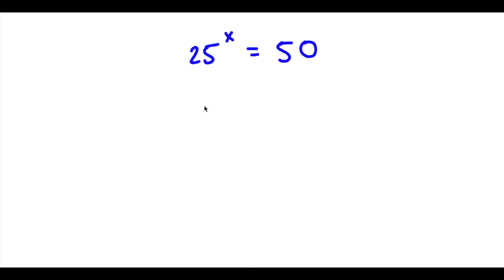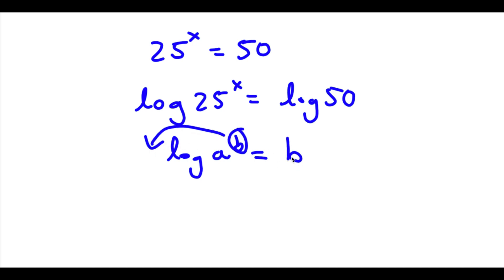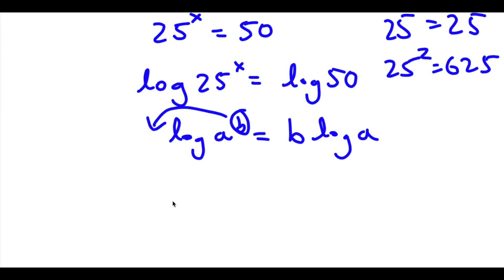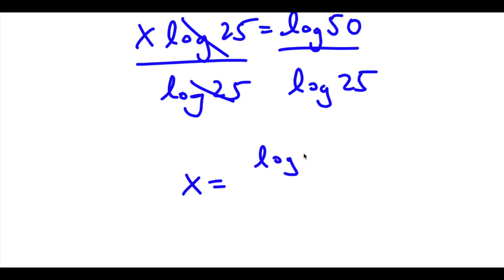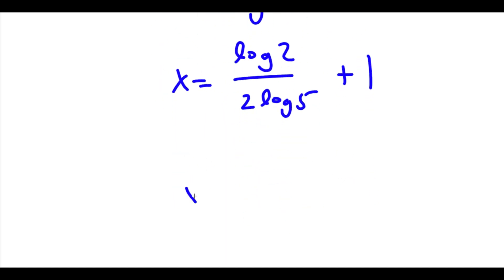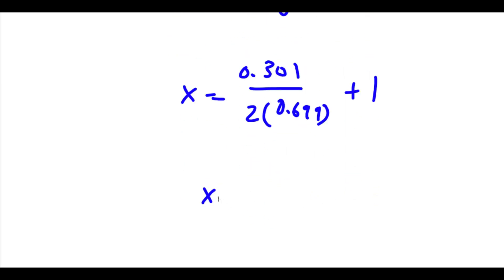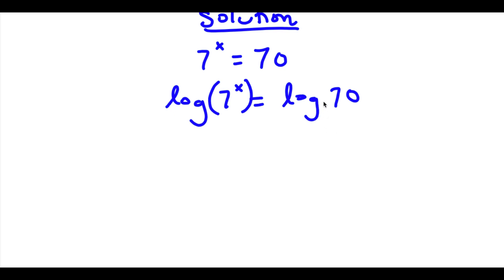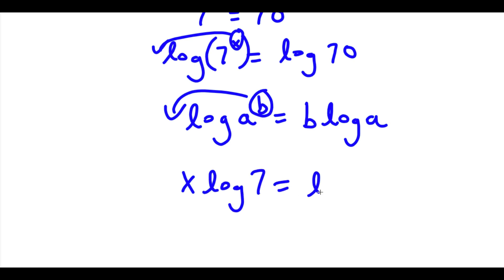A Challenging Olympiad Problem That 99% Of People Failed